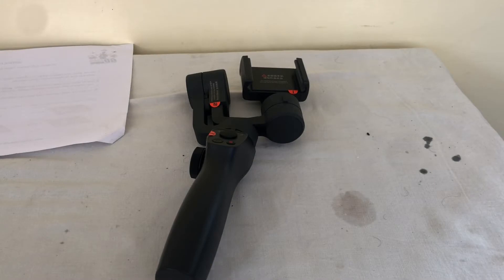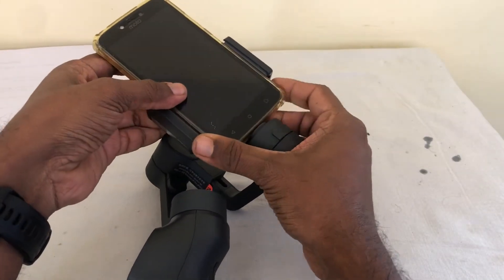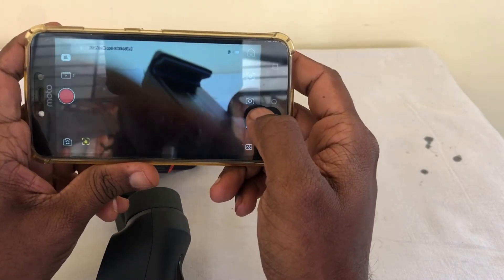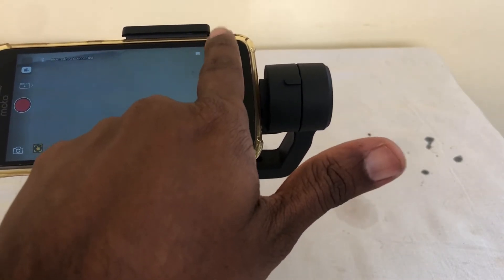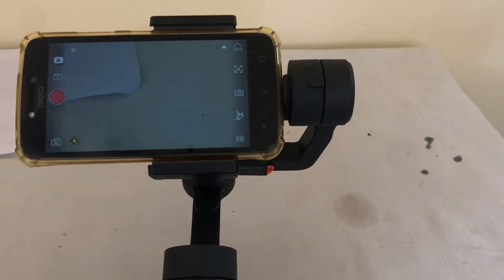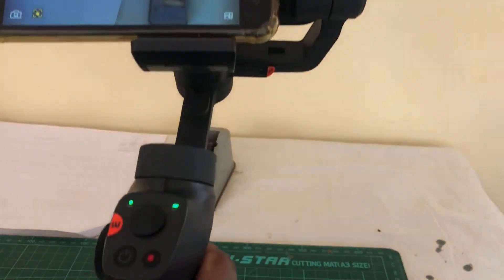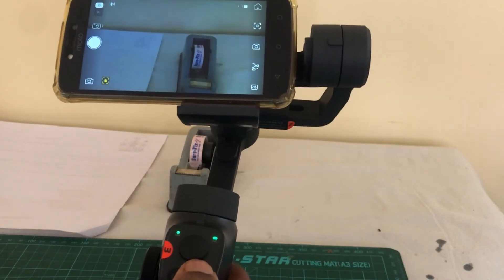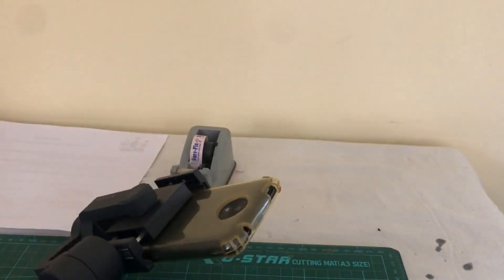Capture2 gimbal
First look and features of FunSnap Capture2 gimbal